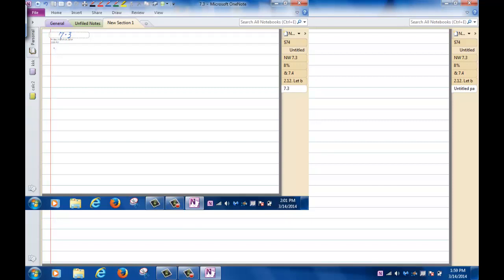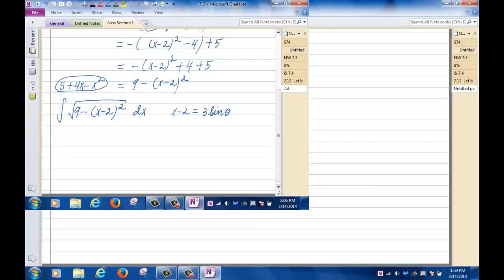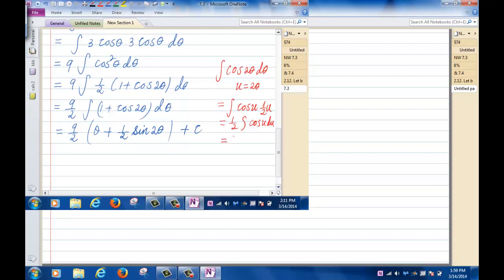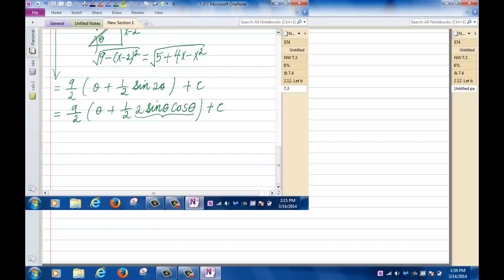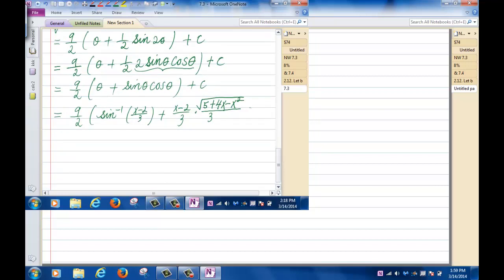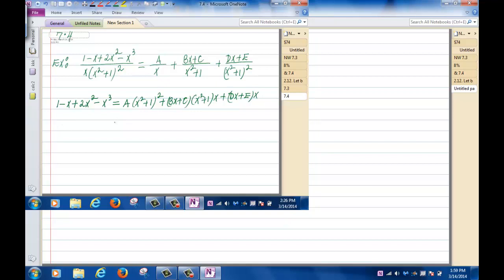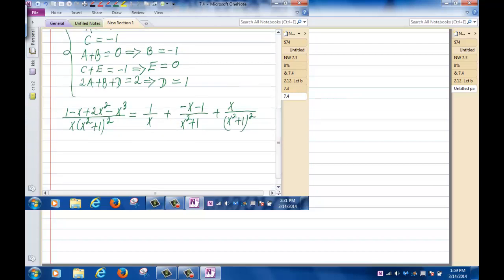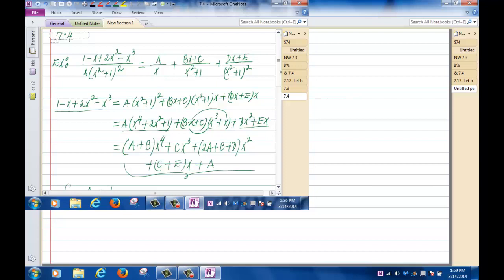Prtial Fraction Decomposition 4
Integgration by Partial Fraction Decomposition